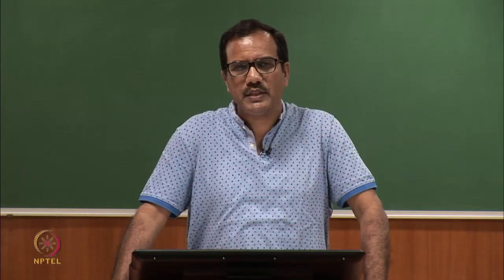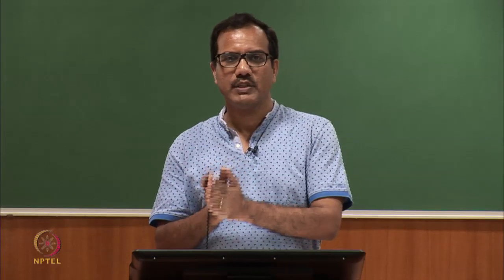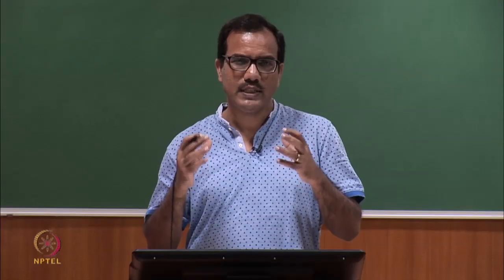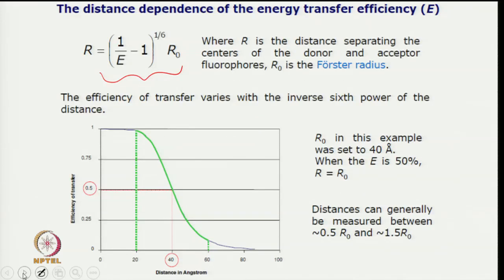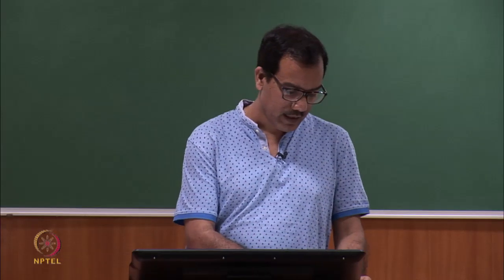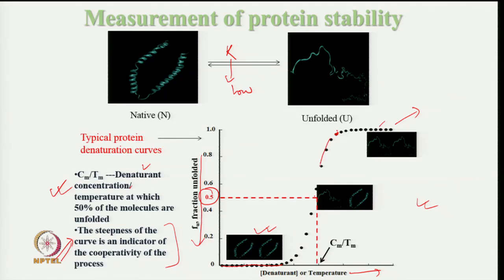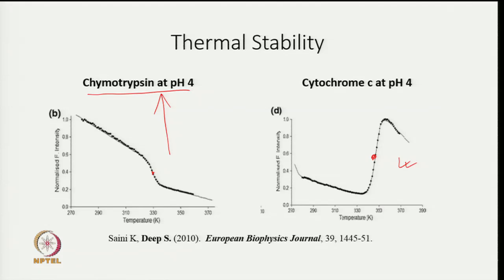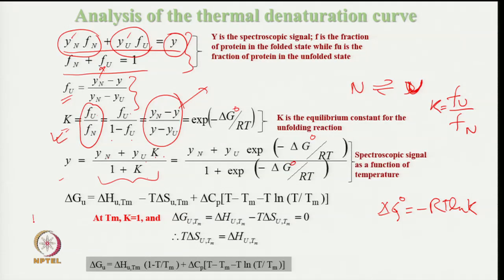Application of Fluorescence Spectroscopy